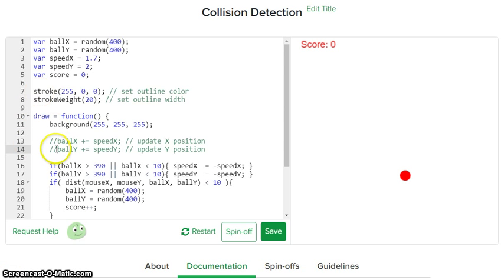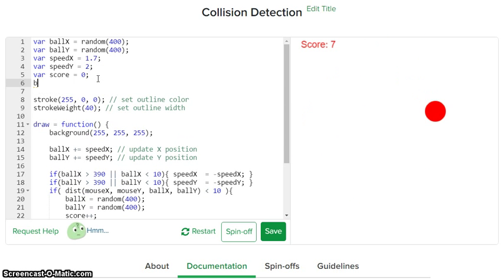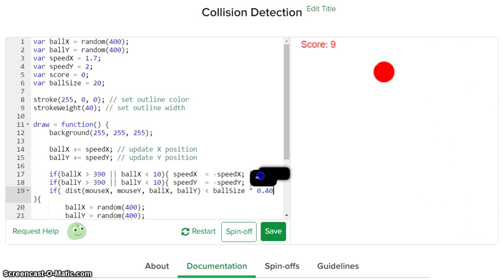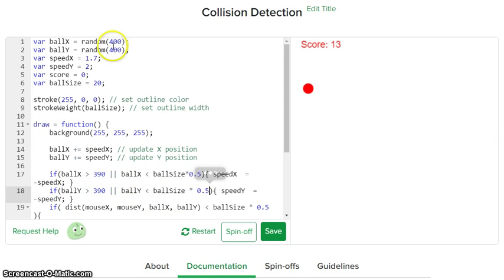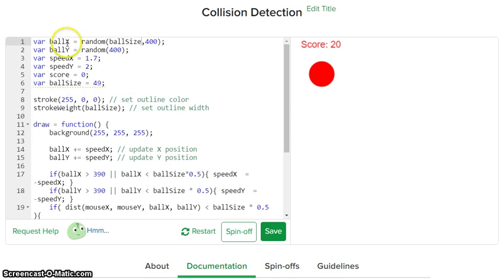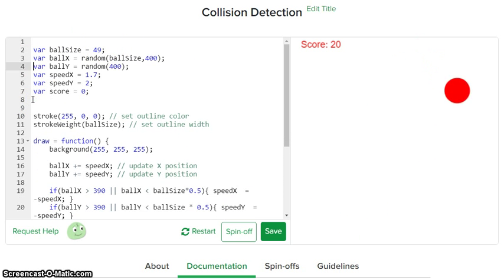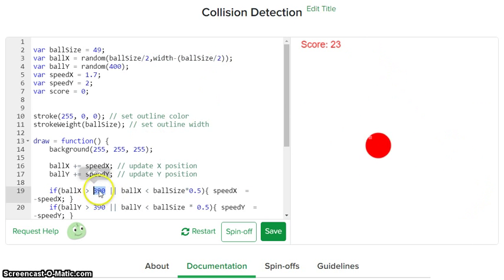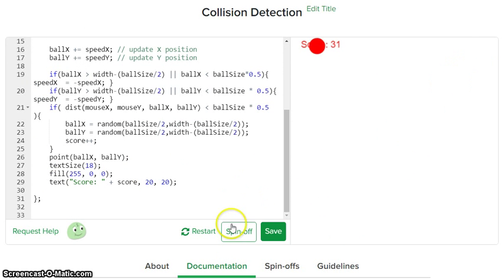Trickle Down Variable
How changing one Variable at the top of your program can effect changes throughout the entire program